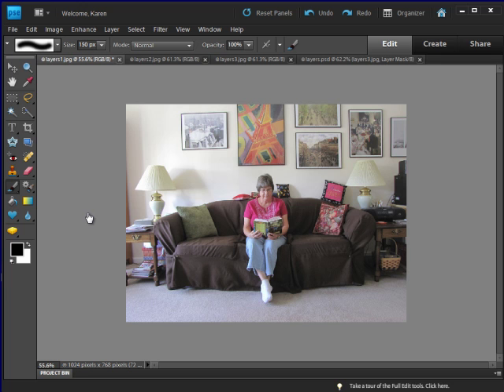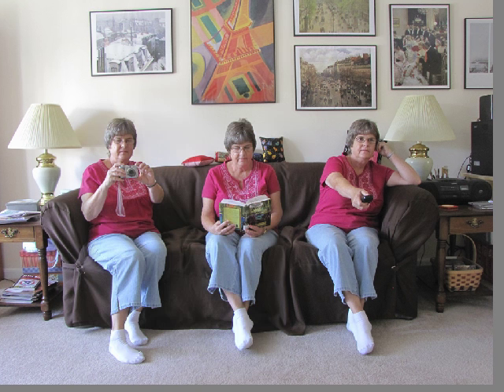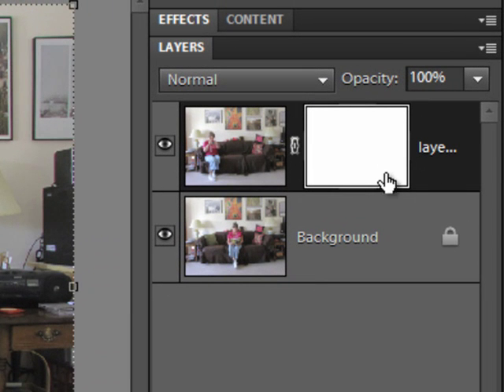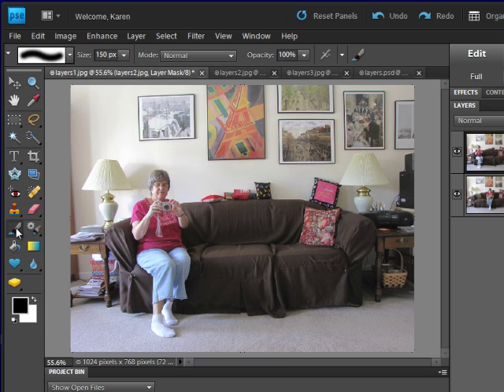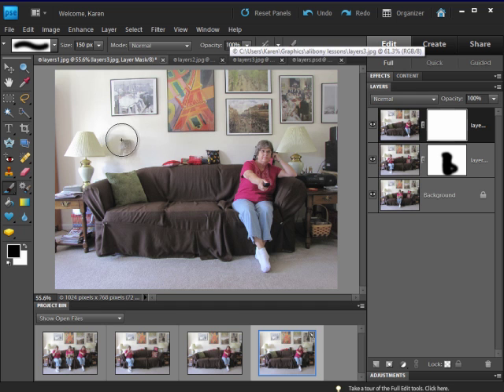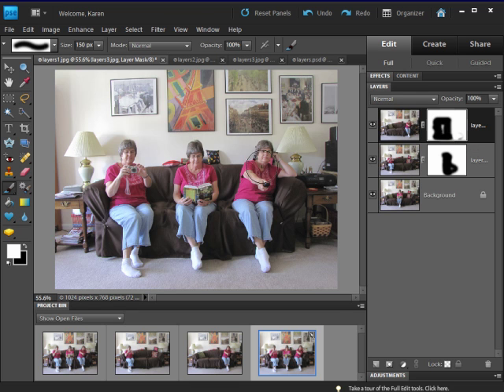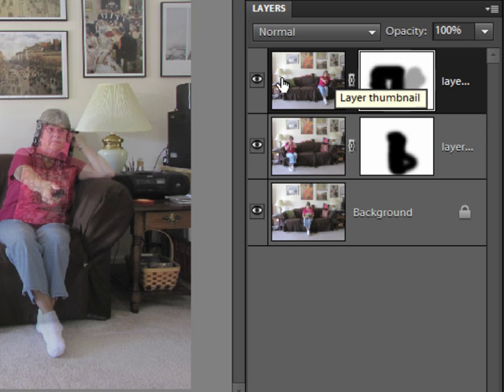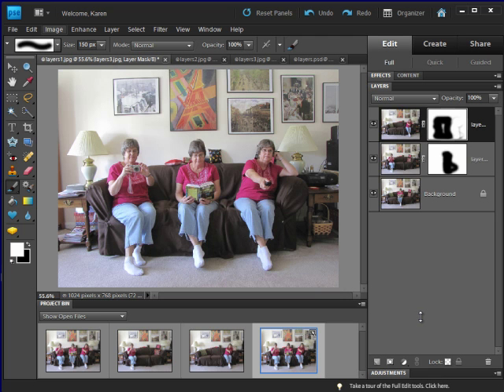Photoshop Elements: Using Layer Masks for Composite Images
In Photoshop Elements 9, learn to use layer masks to create a composite image.